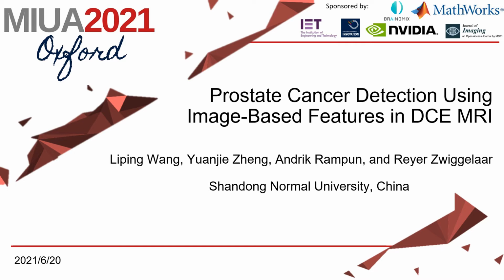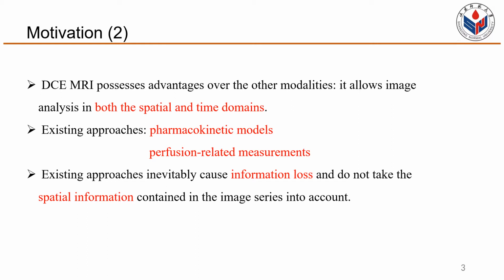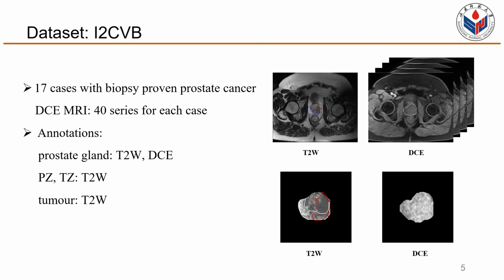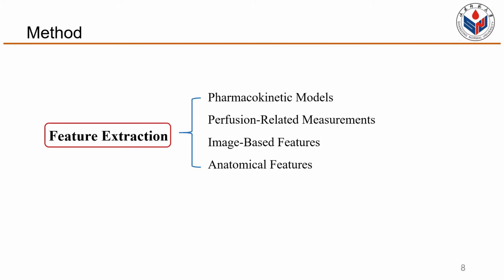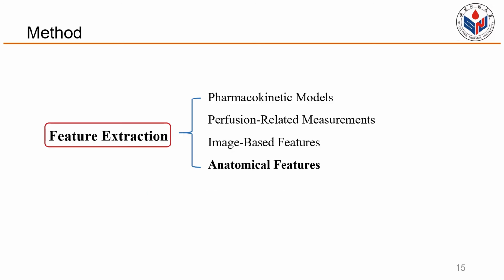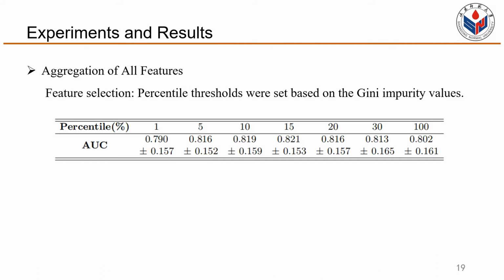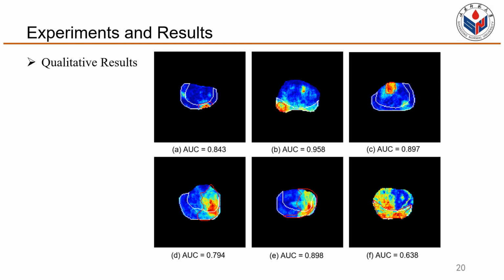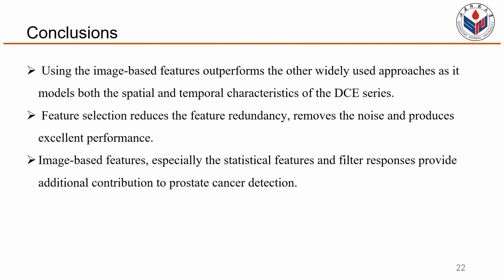MIUA2021: Prostate Cancer Detection Using Image-Based Features in Dynamic Contrast Enhanced MRI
Wang L., Zheng Y., Rampun A., Zwiggelaar R. (2021) Prostate Cancer Detection Using Image-Based Features in Dynamic Contrast Enhanced MRI. In: Papież B.W., Yaqub M., Jiao J., Namburete A.I.L., Noble J.A. (eds) Medical Image Understanding and Analysis. MIUA 2021. Lecture Notes in Computer Science, vol 12722. Springer, Cham.